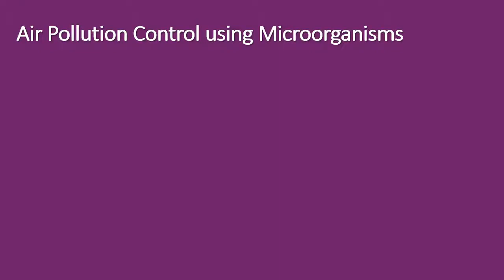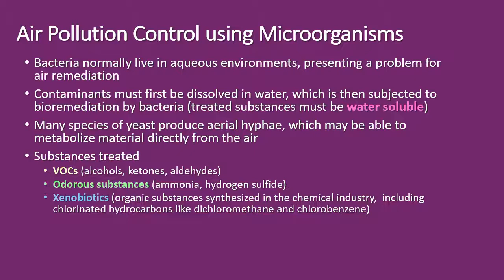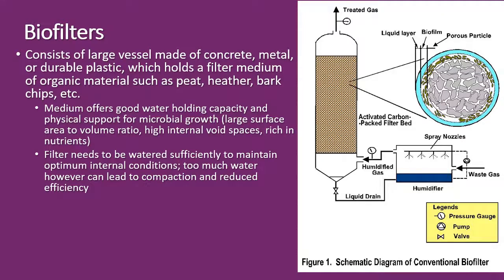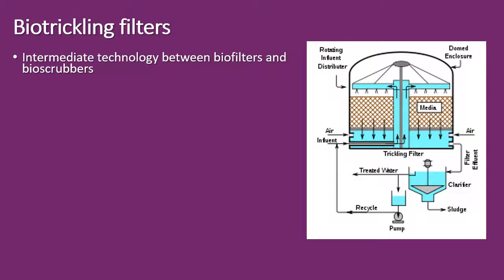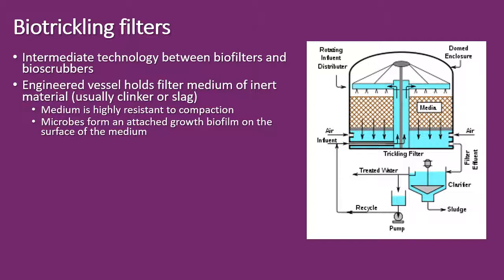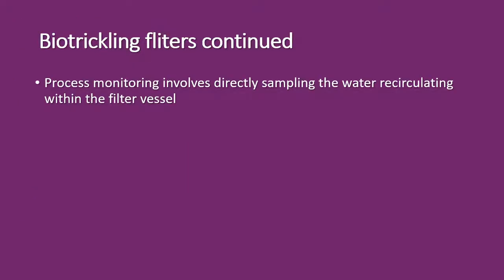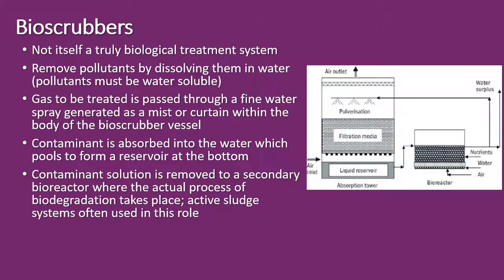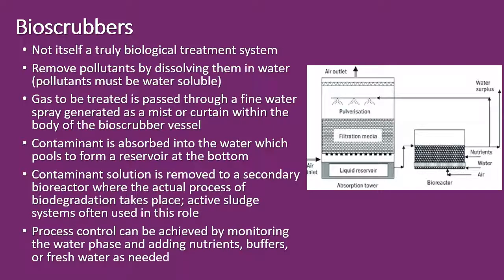Air Pollution Control using Microorganisms